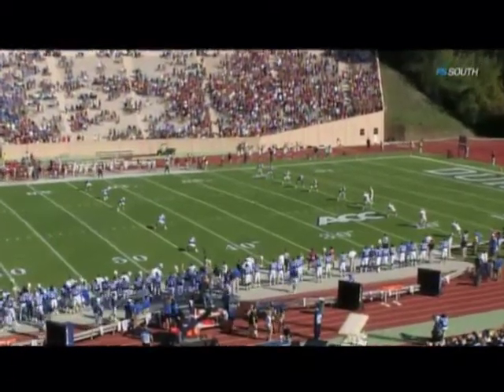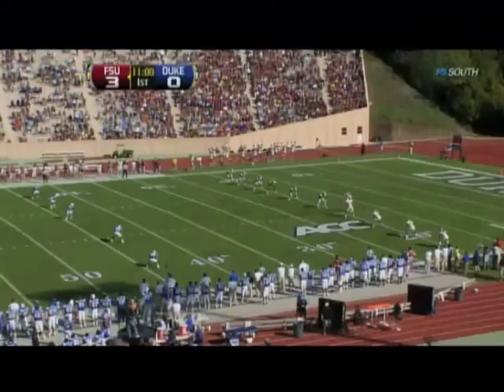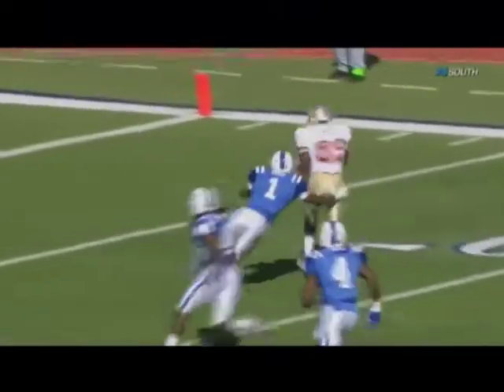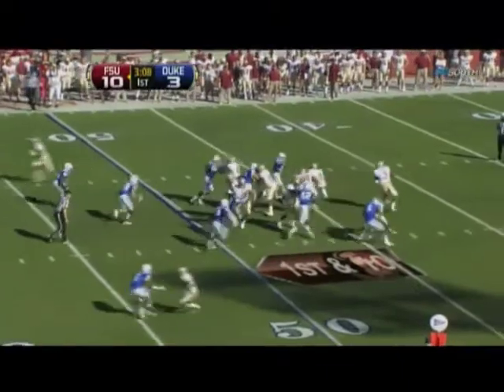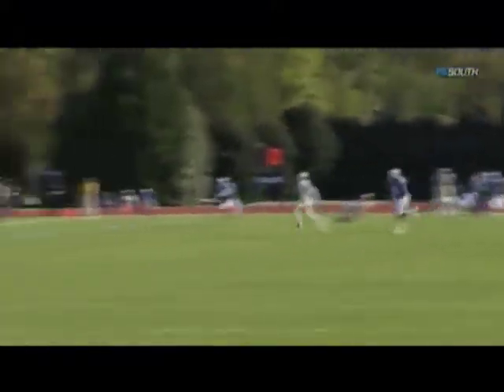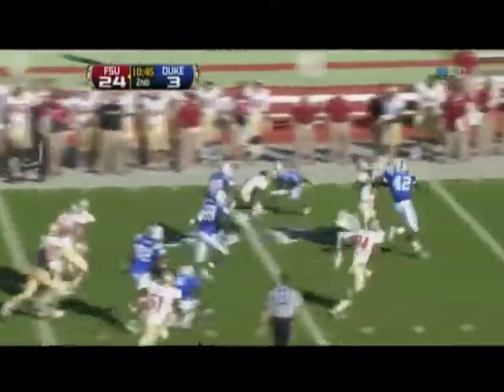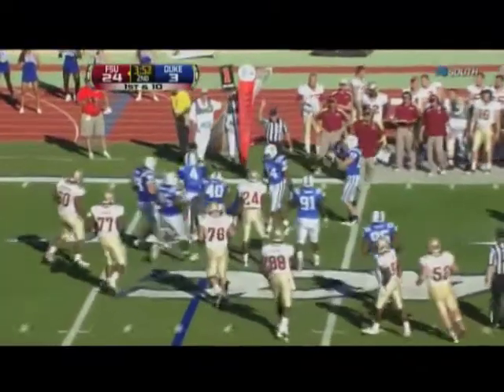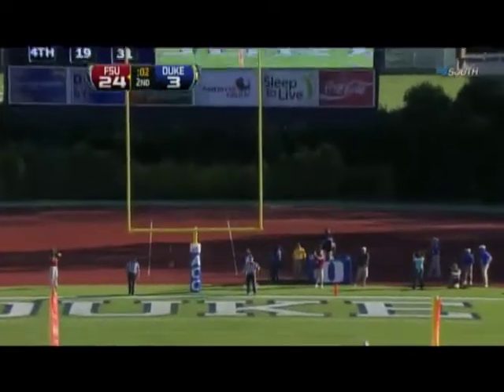FSU at Duke - 2011 - Complete 1st half